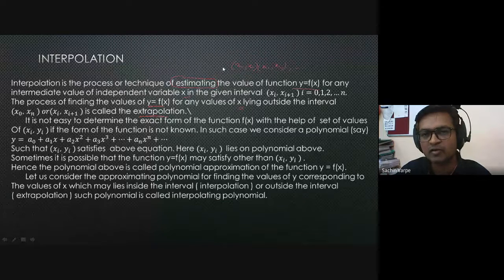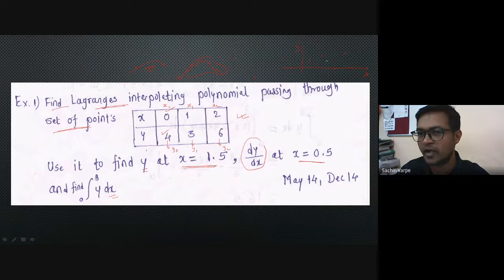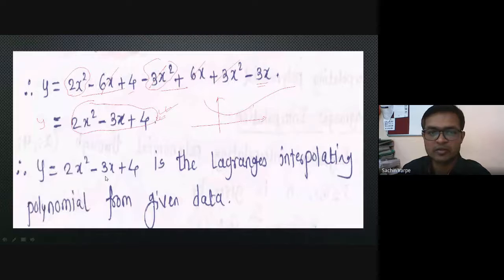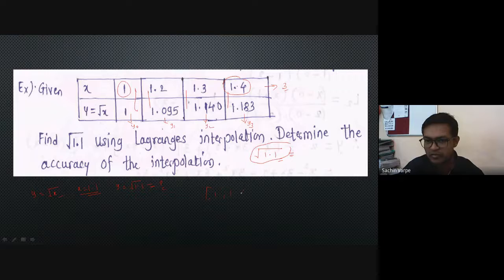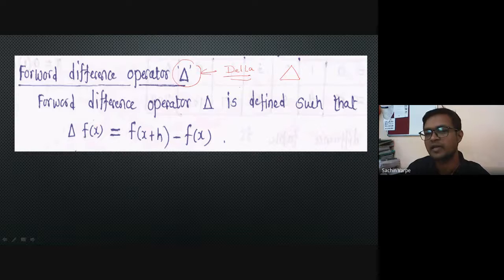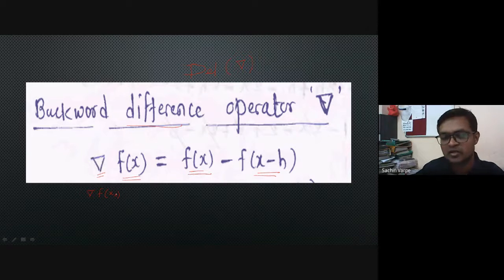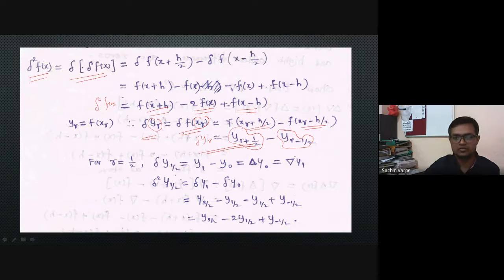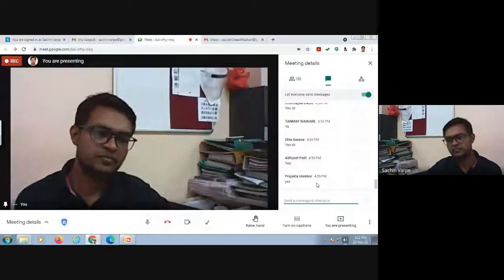A Crash Course lecture series_5